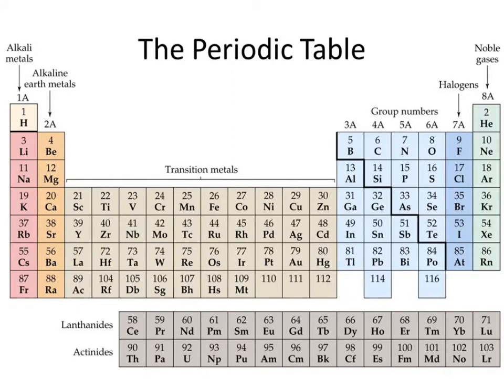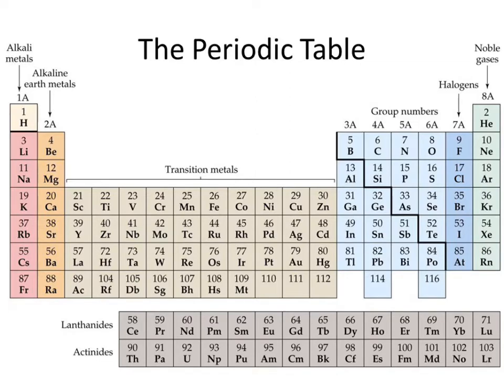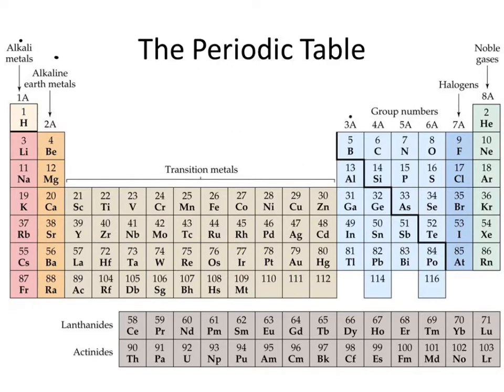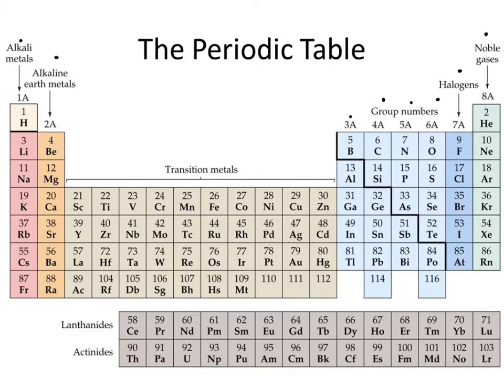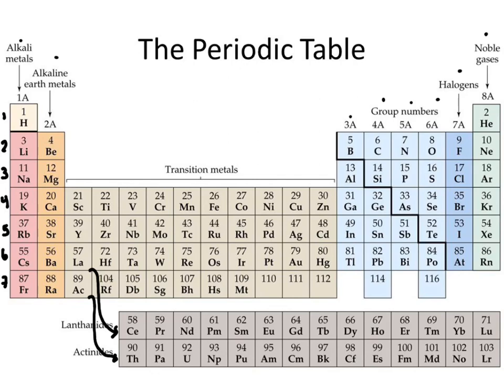100 4 2c